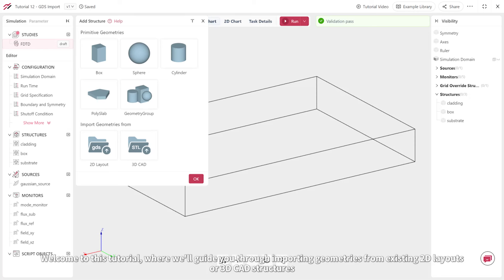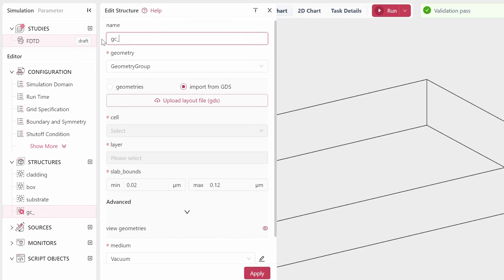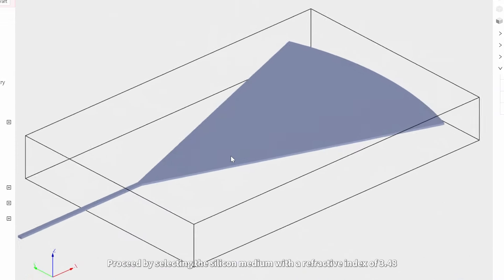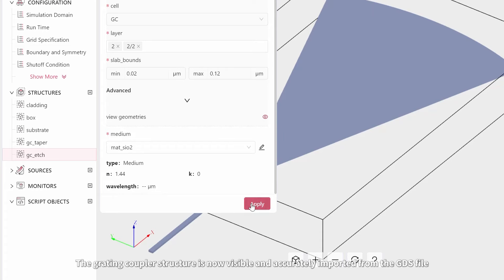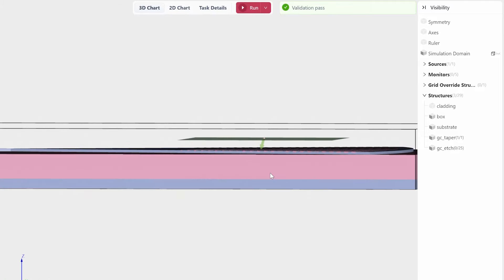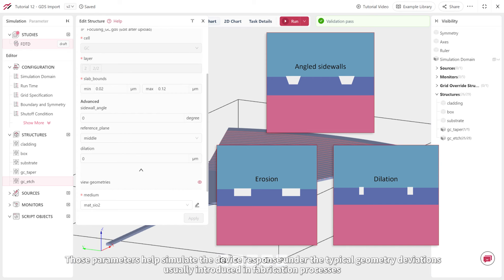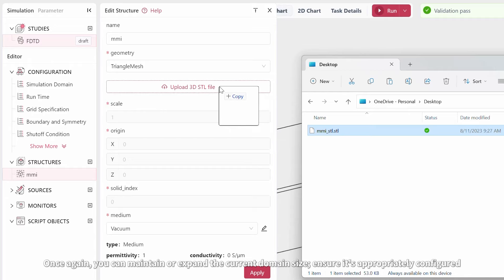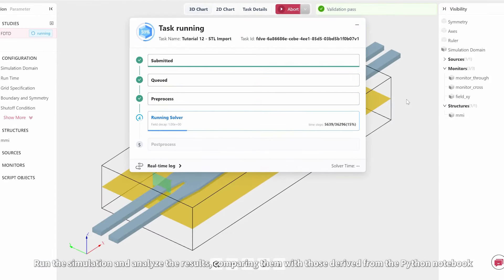Tidy3D Tutorial 12: Importing Geometries from GDS and STL Files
Welcome to Tutorial 12 of our FDTD Tutorial Series!  In this session, we explore how to import pre-existing geometries from GDS and STL files directly into Tidy3D, enabling you to simulate intricate photonic devices like grating couplers and multi-mode interference (MMI) power splitters.  Whether you're working with 2D layouts intended for fabrication or complex 3D designs, this tutorial has got you covered!

What You'll Discover:
🔹 How to incorporate geometries from GDS files for 2D designs.
🔹 Navigating the STL import feature for 3D structures.
🔹 Utilizing advanced parameters to mimic fabrication-related geometric deviations.
🔹 Setting up and running simulations based on imported geometries.

Walkthrough:
1️⃣ Initiating a grating coupler simulation by importing a 2D GDS layout.
2️⃣ Detailed steps to fine-tune the imported GDS layers and how to select materials.
3️⃣ Introduction to advanced parameters that affect geometry, like sidewall angle and erosion/dilation.
4️⃣ Starting a new simulation for a two-by-two MMI power splitter, using an imported STL file.
5️⃣ Running the simulations and comparing results to those obtained from Python notebooks.

Key Takeaways:
🔹 The advantages of directly importing GDS and STL files.
🔹 How to adapt imported geometries to the unique constraints of your simulation.
🔹 The importance of accurate material selection for reliable results.